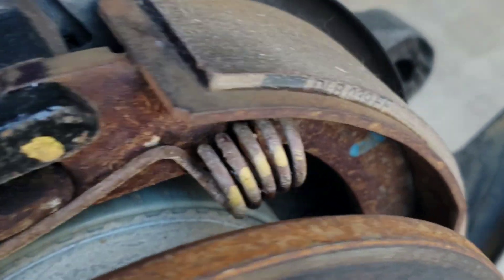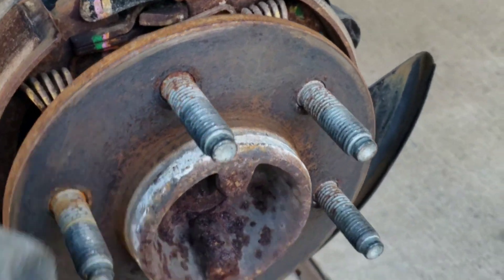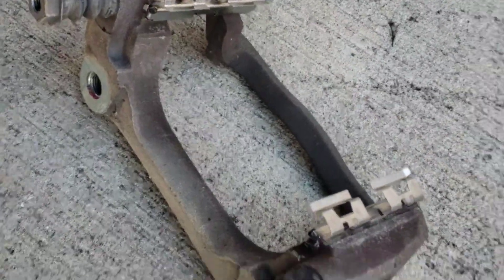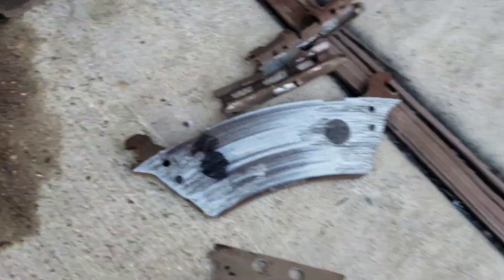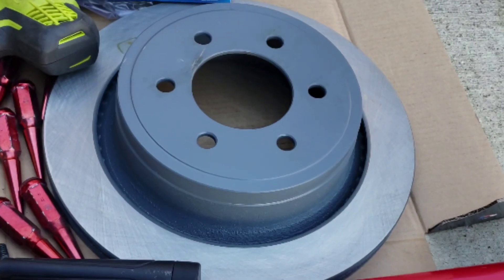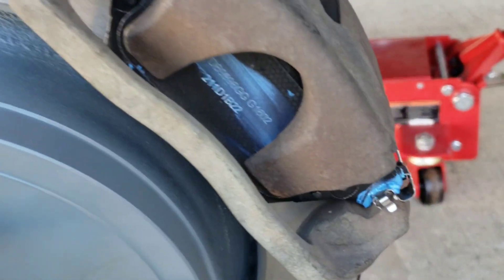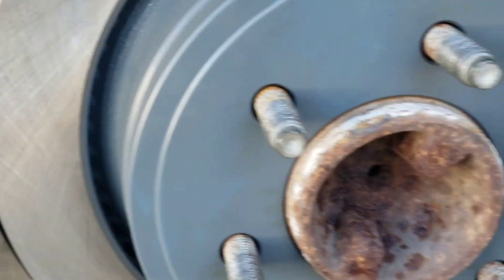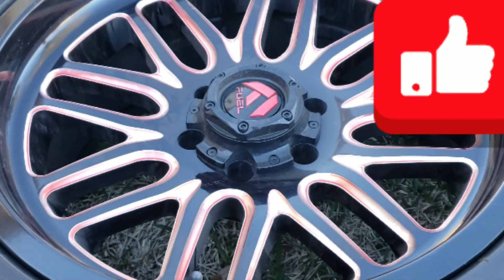Brake and rotor job on a 2013 F150.